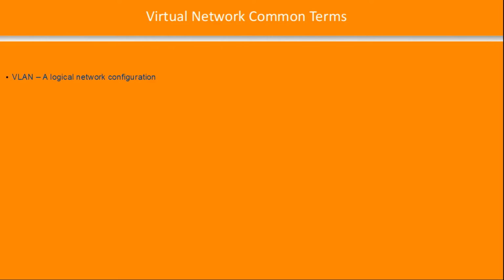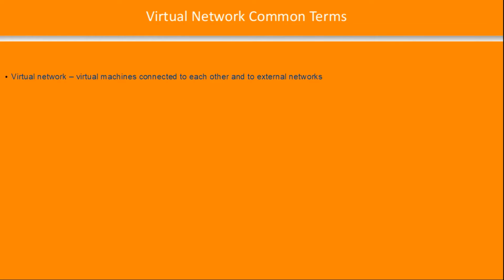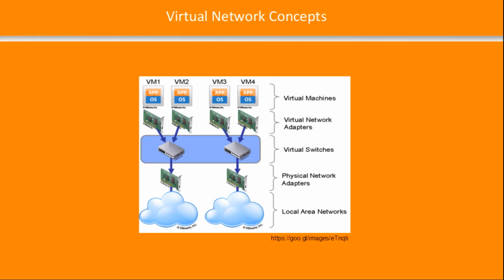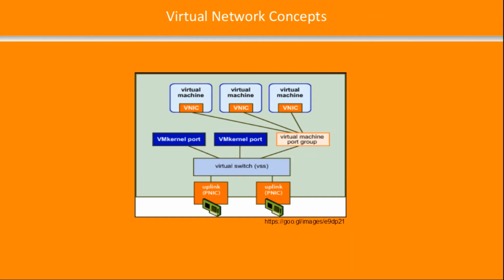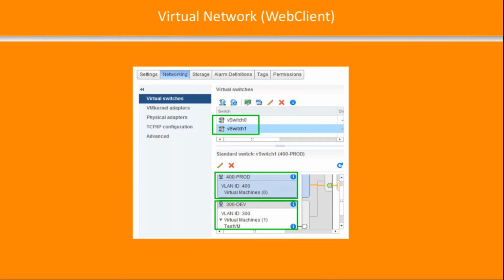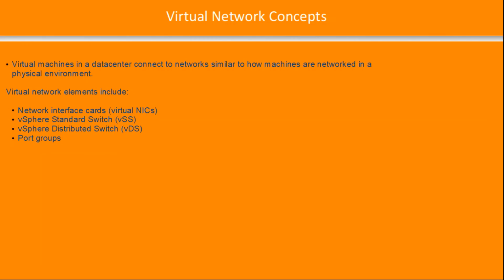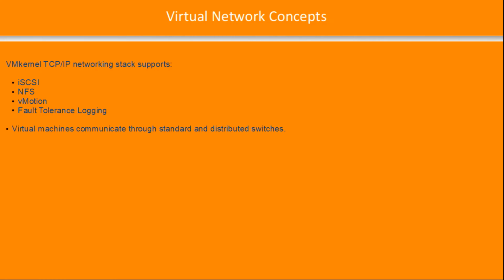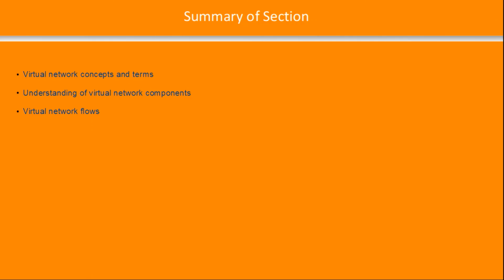VMware vSphere Datacenter Series - Virtual Network Concepts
This tutorial defines key virtual network terms, basic concepts and design details.